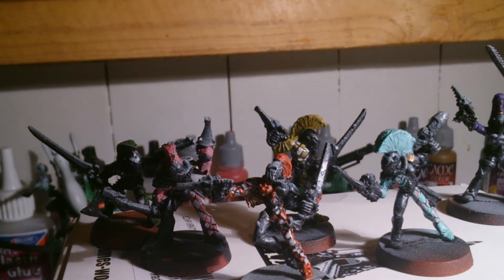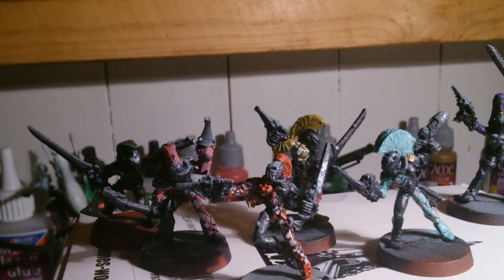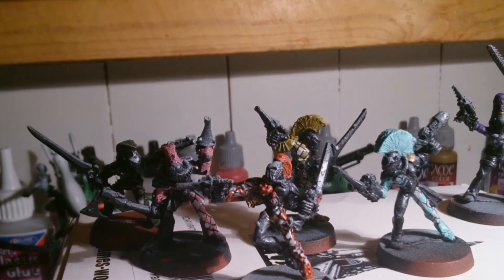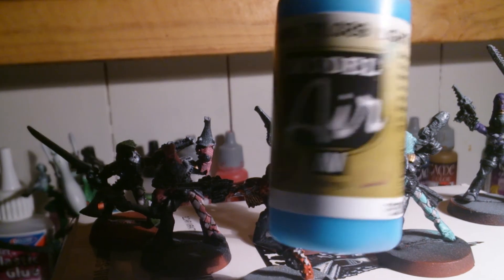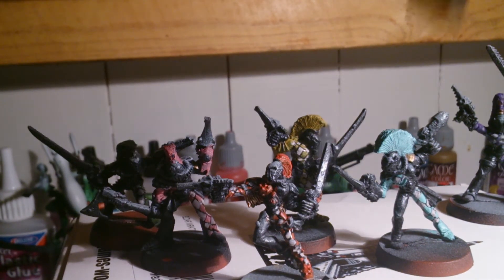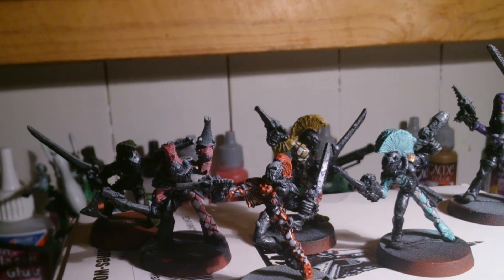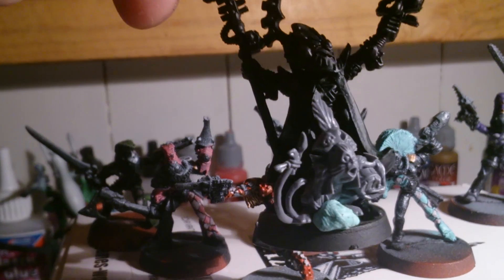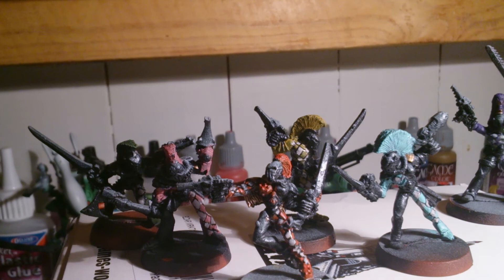IDICbeer's comp: 3 entry chess pattern harlequins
Progress and helpfull noob trick